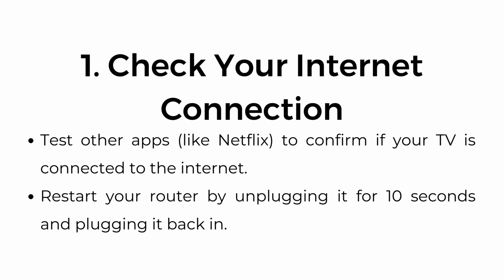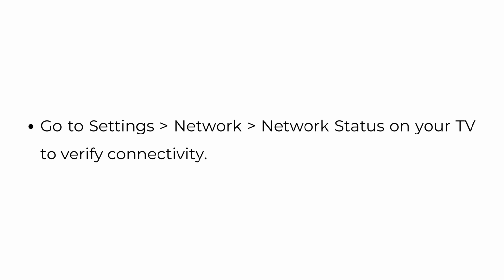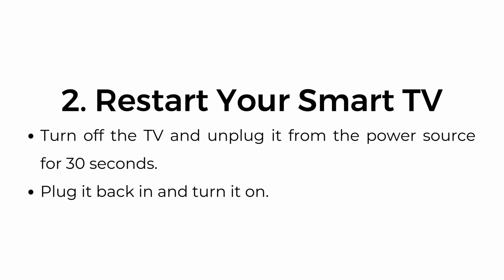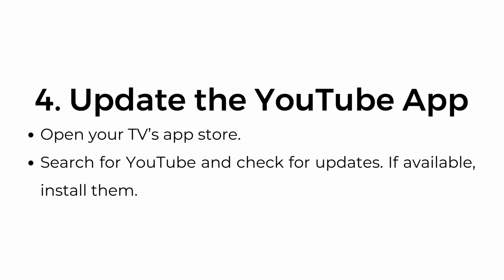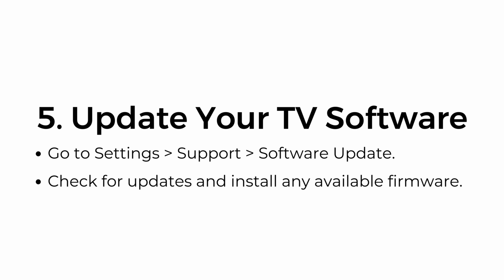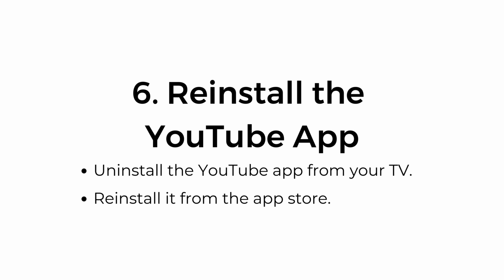Can't Connect Right Now Issue on YouTube for Smart TV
In this video, we address the "Can't Connect Right Now" issue on YouTube for Smart TVs. Learn step-by-step solutions, including checking your internet connection, restarting your TV, clearing the YouTube app cache, updating the app and TV firmware, and reinstalling the YouTube app.

00:00 Introduction
00:08 1. Check Your Internet Connection
00:23 2. Restart Your Smart TV
00:31 3. Clear YouTube App Cache
00:40 4. Update the YouTube App
00:47 5. Update Your TV Software
00:55 6. Reinstall the YouTube Ap